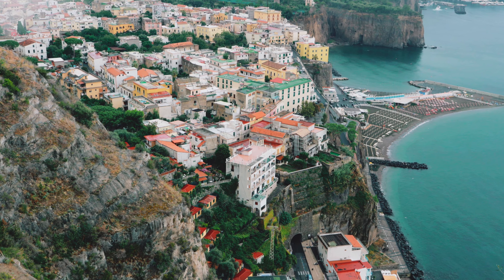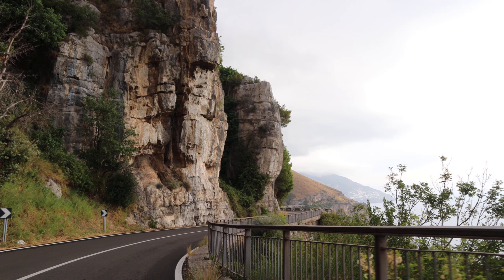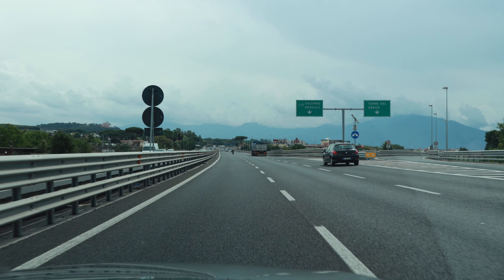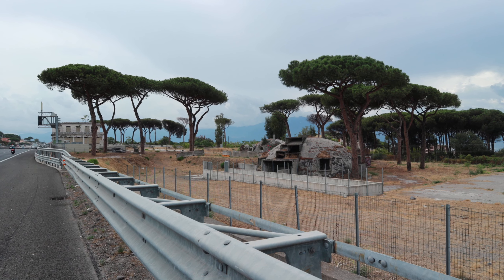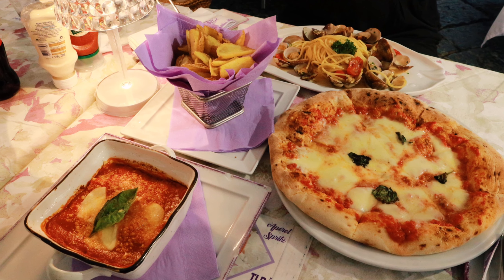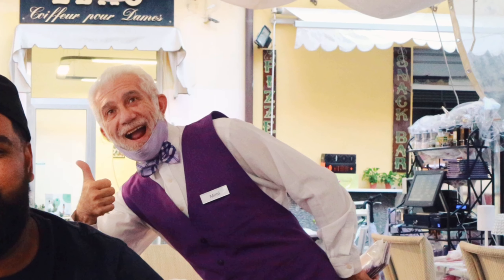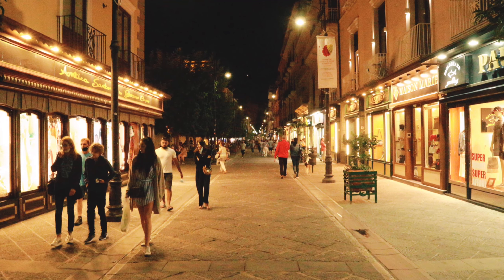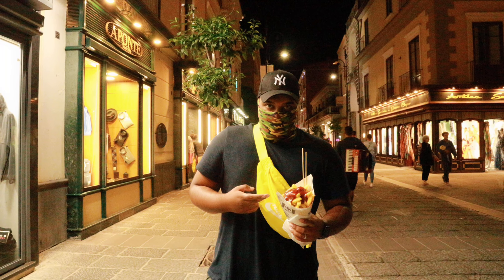LONDON TO POSITANO ITALY ROAD TRIP - PART 2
The best Road Trip we have done so far and wanted to take you guys along with us on this 3000 mile plus European Road Trip from London to Positano Italy. However, since it would have been too long to put it in one video, we have divided our journey in 4 parts.

New part will come out each week on Thursday.

Follow on Instagram @TheAutomotiveStable